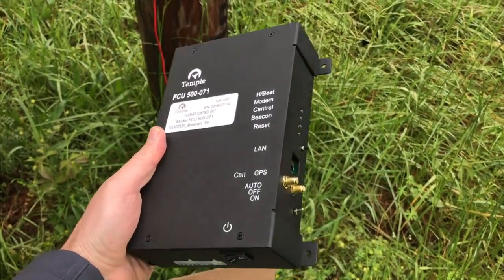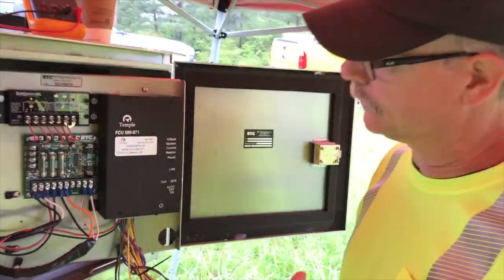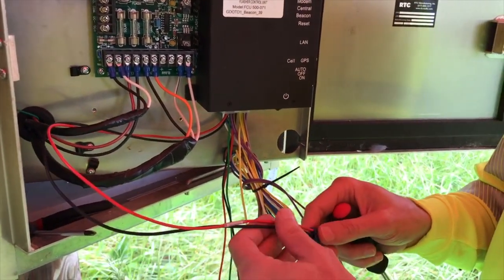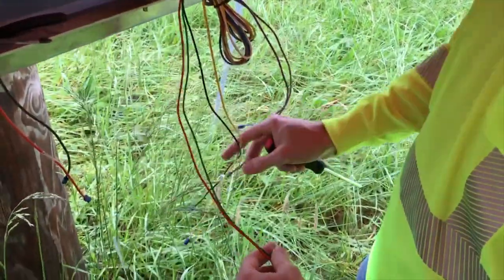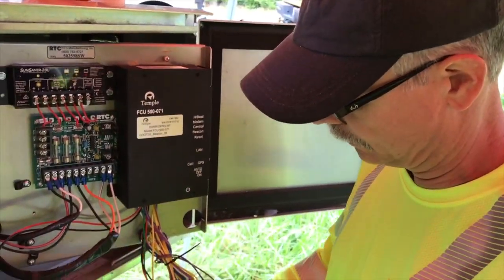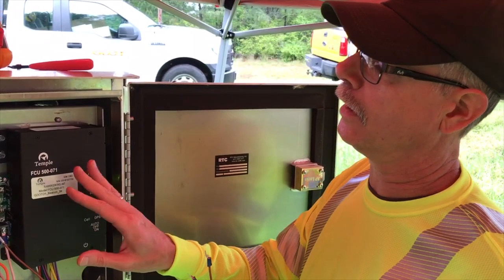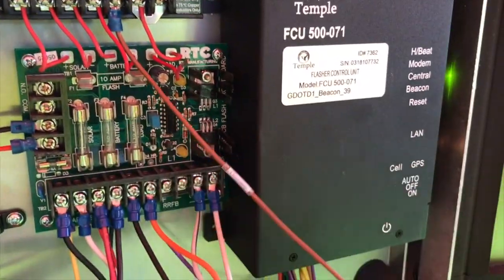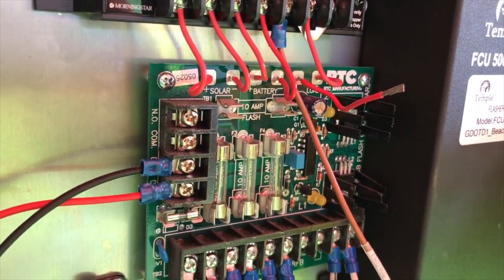School Beacon Solar Retrofit Install Quick Start Guide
Quick Start Guide on how to retrofit an AI-500-070 into an RTC solar beacon